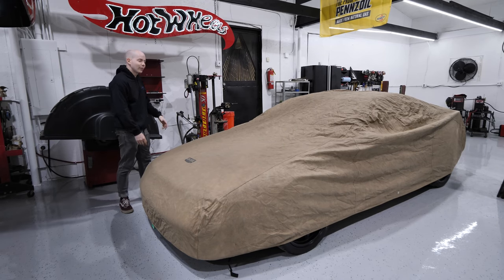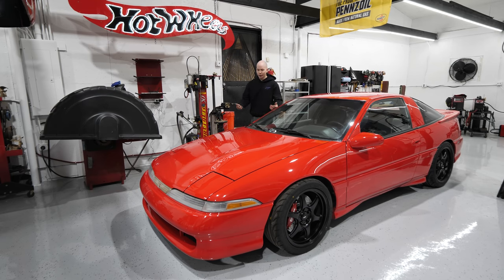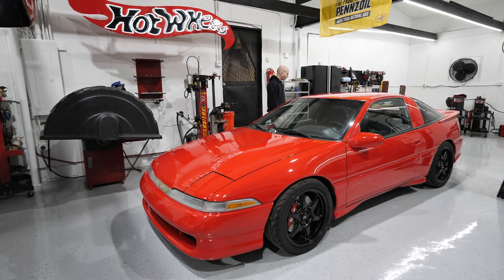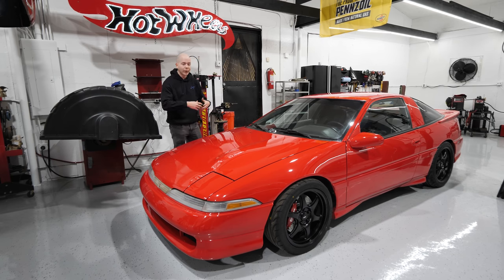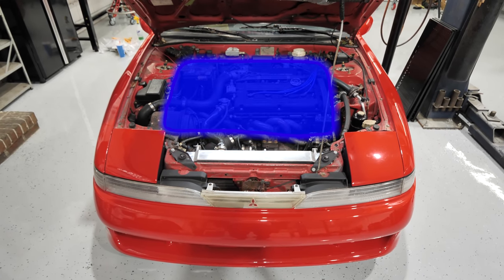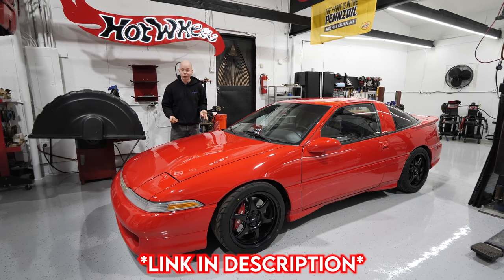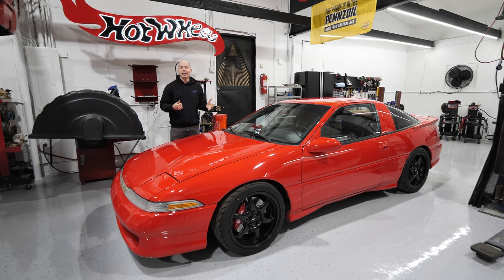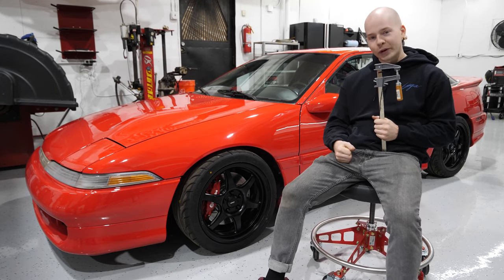I'm MID-ENGINE Swapping a *CENSORED* and Giving it Away!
Today is an exciting day as I unveil the new project! I wanted to do something fabrication-heavy to celebrate the return to a shop and I think this is perfect. The other exciting thing is that, once finished, I'll be giving away the car to one of you guys!

OTHER VIDS!!

Carry Bag
SD Card

MY FABRICATION/MECHANIC EQUIPMENT!!